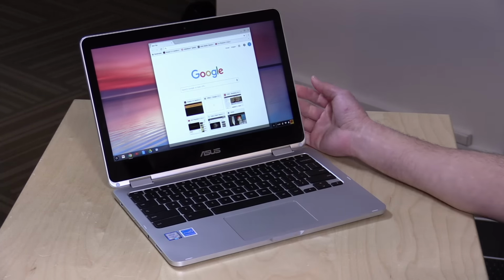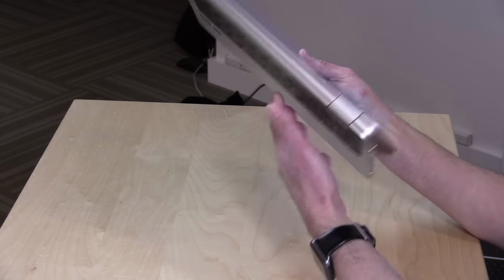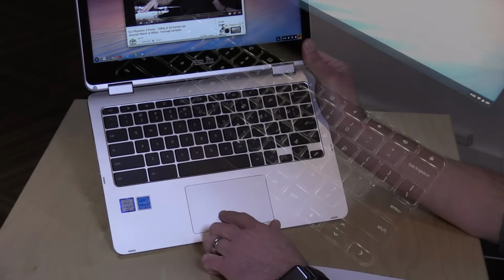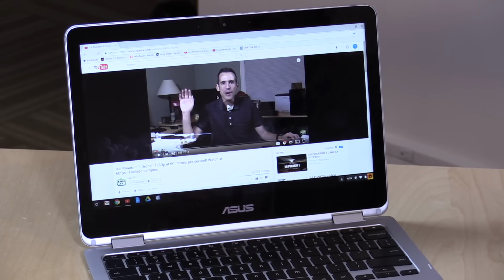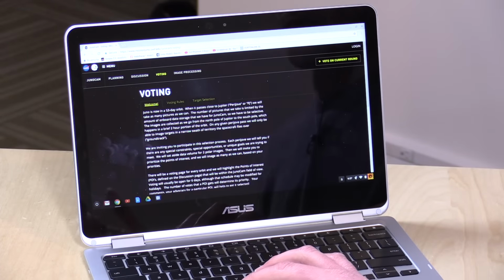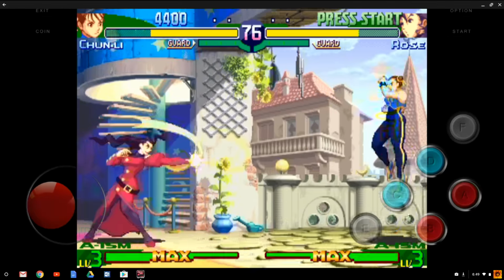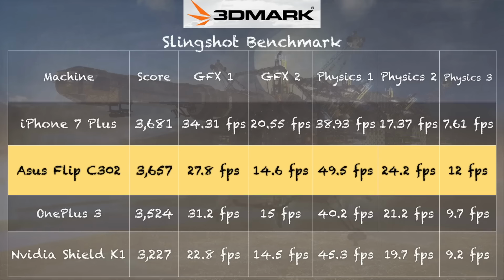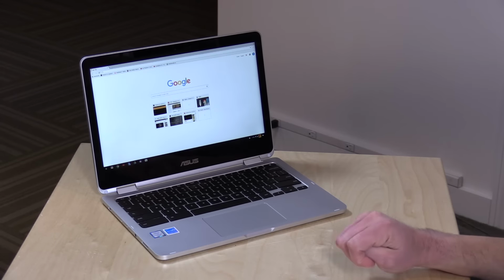ASUS Chromebook Flip C302 Review - Core M3 12.5-Inch Touchscreen 2-in-1 C302CA-DHM4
VIDEO INDEX:
00:52 - Hardware overview
02:19 - Battery life
02:34 - Keyboard and trackpad
03:15 - Chromebooks and the new mid-tier market for them
04:16 - Performance: YouTube and video streaming
05:17 - Performance: Web browsing
06:04 - Android apps
06:45 - Android app: MAME emulation (Street Fighter Alpha 3)
07:04 - Android: Skyforce Reloaded
07:32 - Android: Kodi
08:47 - Conclusion and final thoughts

Overall this is a decent Chromebook from Asus. It performs exceptionally well for the price point sporting a fanless Core M3 skylake processor. It sports two multifunction USB-C ports that support power, data, or video. It comes with 4 GB of RAM and 64 GB of EMMC storage (not upgradeable).

My only gripe at the moment is that it's a little slow to switch between its various 2-in-1 modes.  It sometimes takes extra time for the screen to adjust its orientation based on how the user is holding it.